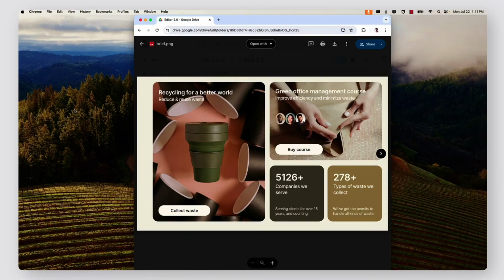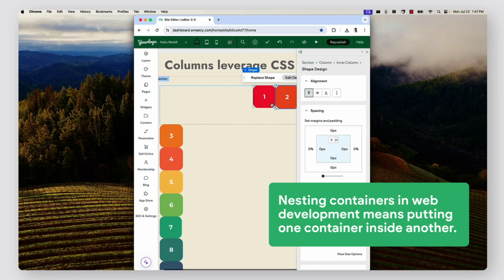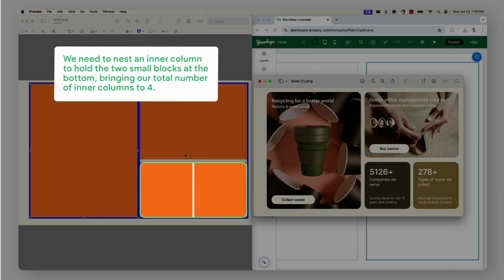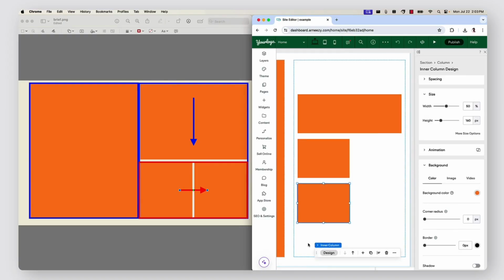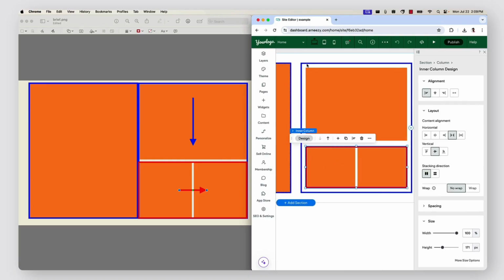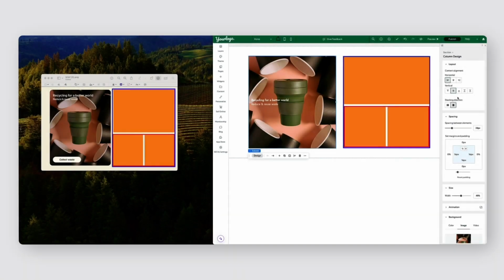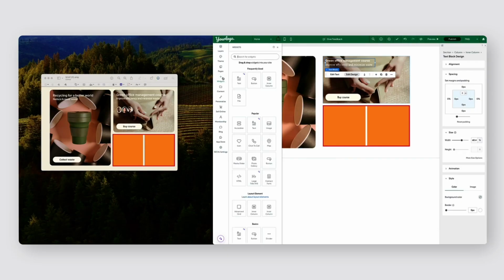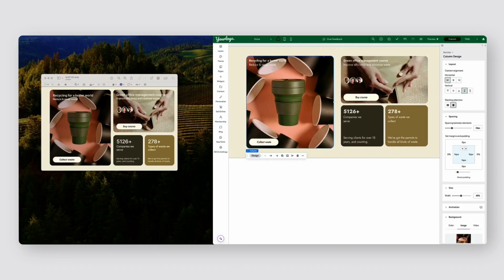Building a section using columns and inner columns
This video brings together everything you've learned about alignment, stacking, wrapping, and walks through an activity to demonstrate how all of these properties are used when building an actual section.
Want to follow along? This video comes from a Duda Academy course that covers columns, inner column widgets, and the wrapping, stacking, and alignment of your site's design elements.

To build with us, you'll need to create a site in a Duda account (a trial works too!) and download the materials found in the this course: